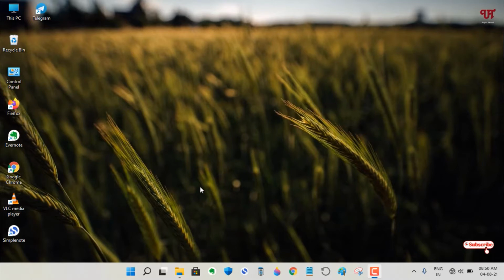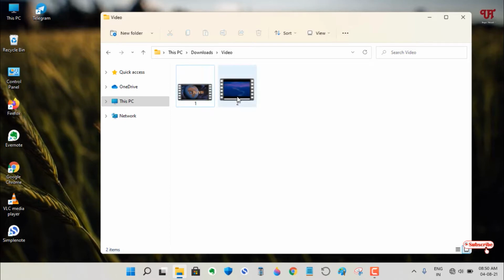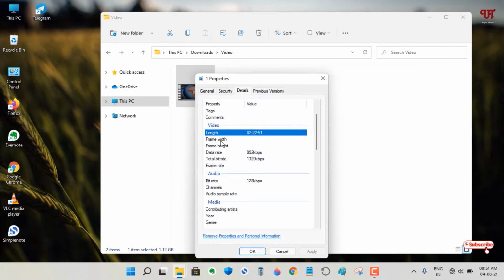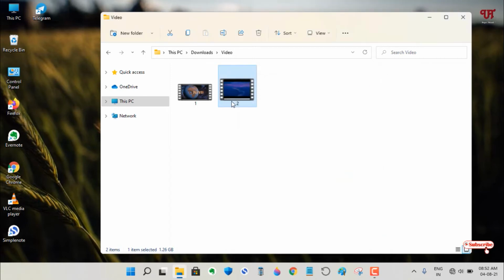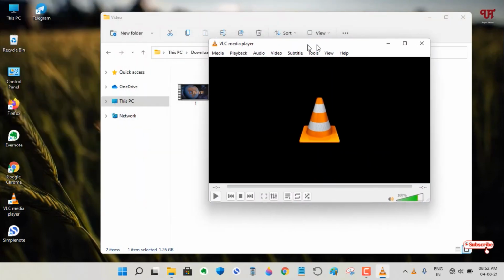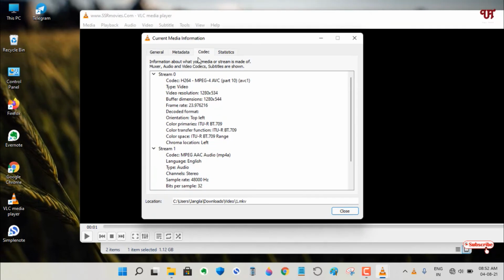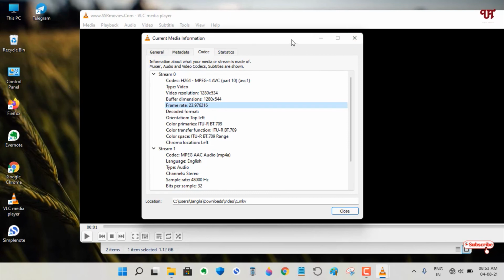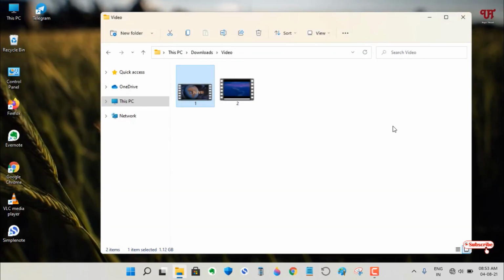How to find the Frame Rate as well as Frame Width and Height of any Video in Windows ?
This video tutorial is all about How to find the Frame Rate as well as Frame Width and Height of any Video in Windows.